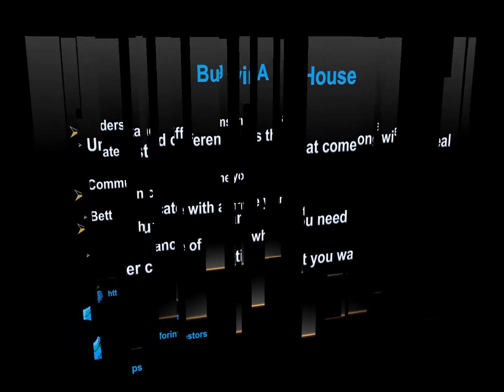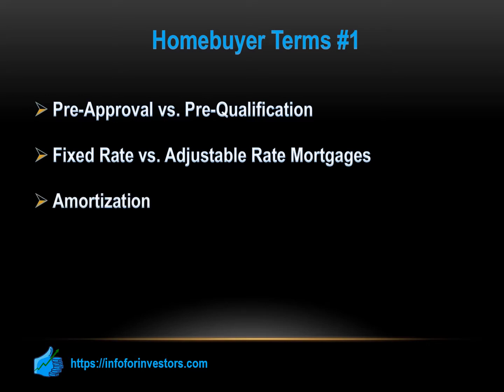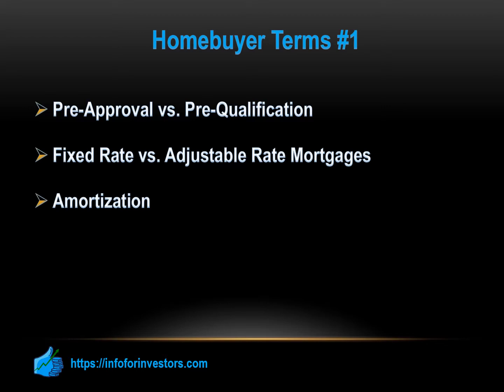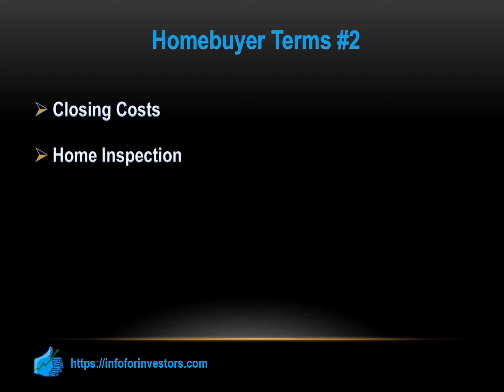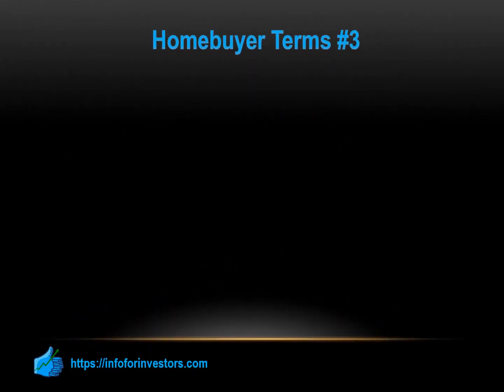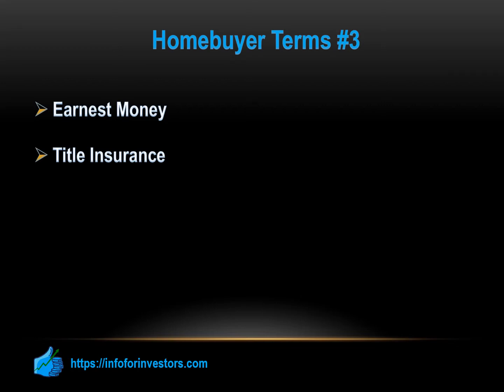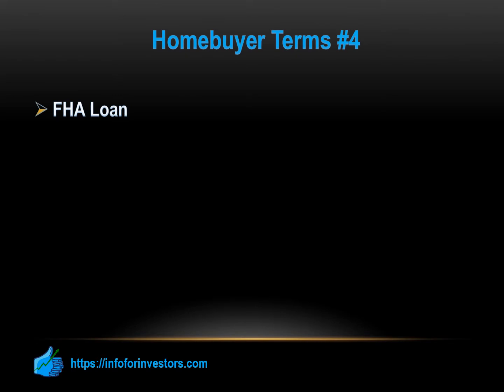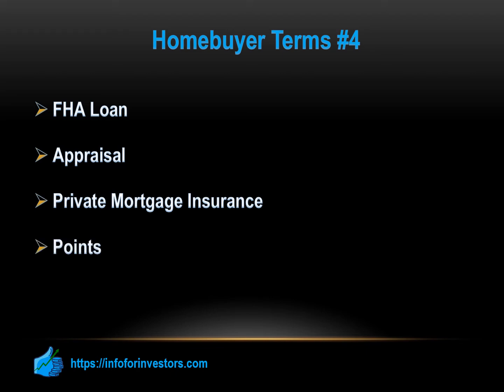17 Mortgage Terms Every Homebuyer Should Know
Timeline:

00:00 Intro
00:28 Buying A House
00:47 Homebuyer Terms #1
03:02 Homebuyer Terms #2
04:33 Homebuyer Terms #3
06:07 Homebuyer Terms #4

✏️ How to Apply For A Mortgage? Full Guide

🙏 Follow us 🙏